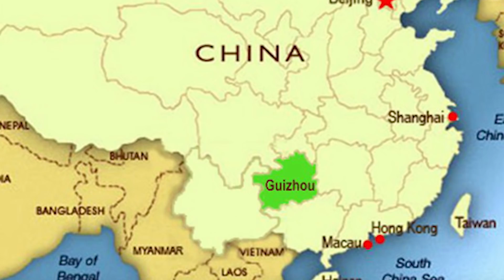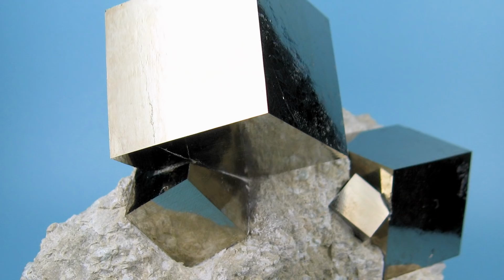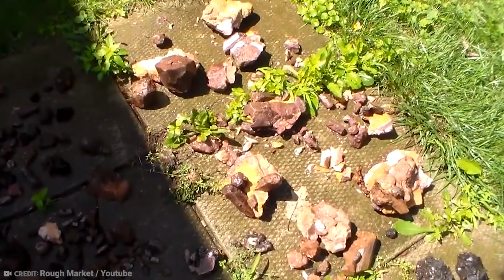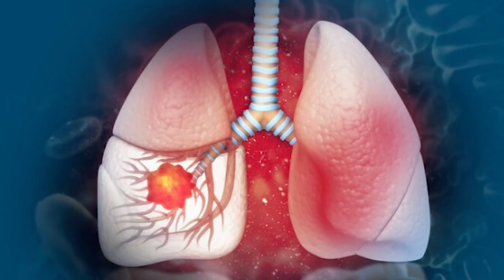15 Most Dangerous Minerals in The World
It comes as no surprise really that certain minerals are considered harmful, even deadly. For some, these are easy to avoid, but for others, it’s not quite that simple. From the phosphate mineral that has links to lung cancer to asbestos that was once used to make commercial and industrial products, here are 15 Most Dangerous Minerals in The World!